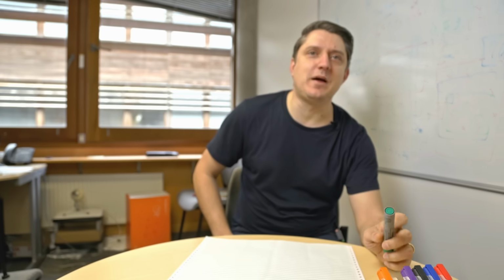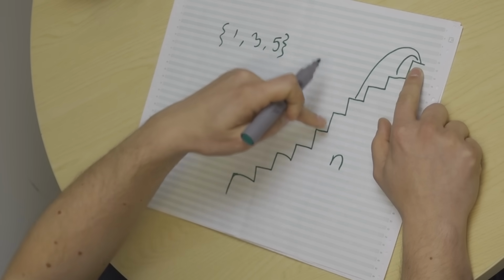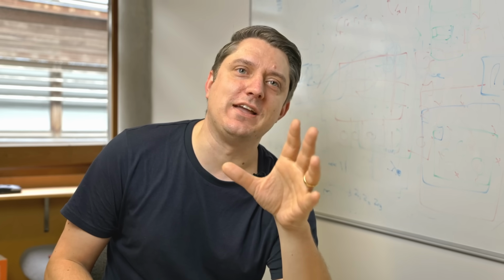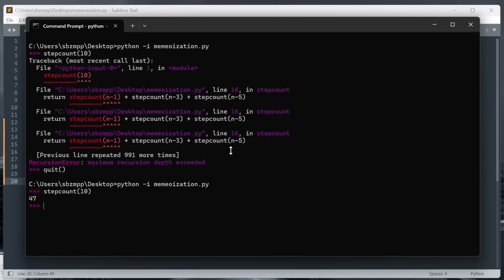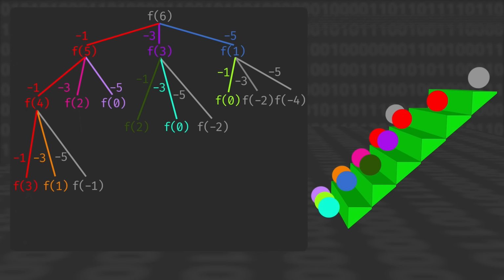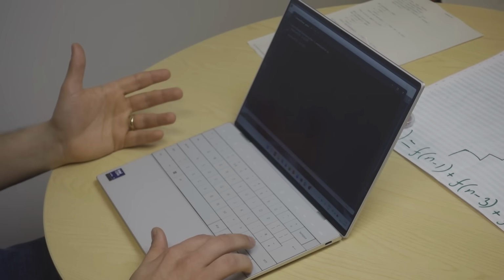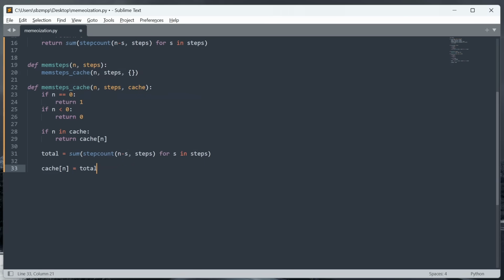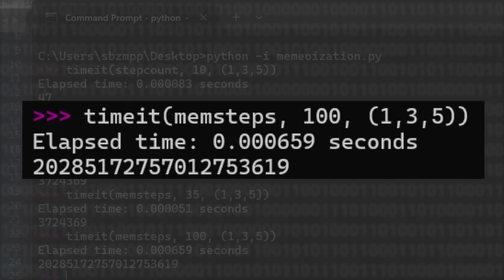Code Optimisation via Memoization - Computerphile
Learn this caching trick for faster code from Dr Mike Pound -- Check out Brilliant's courses and start for free (episode sponsor) -- More links in full description below ↓↓↓